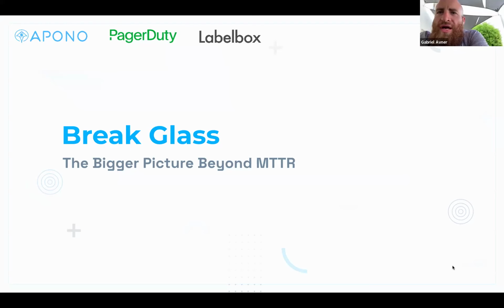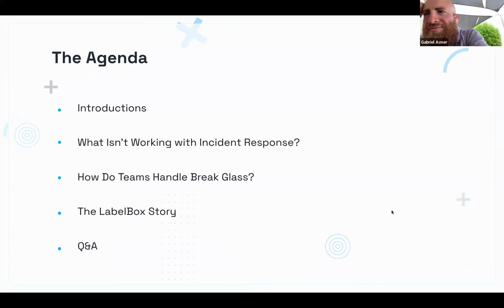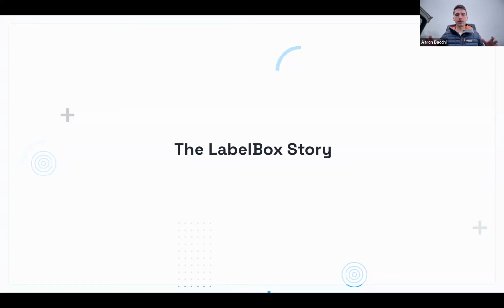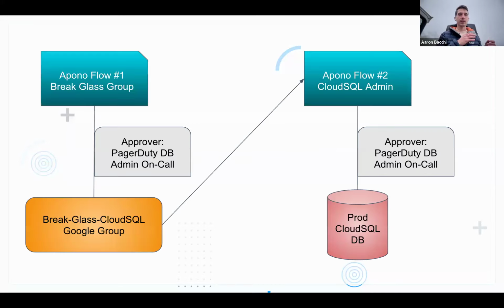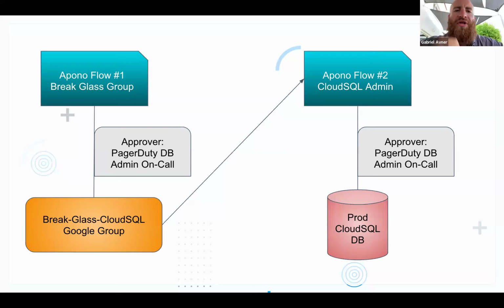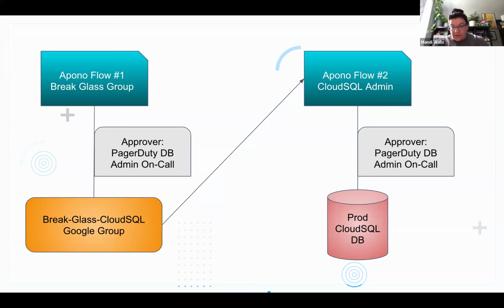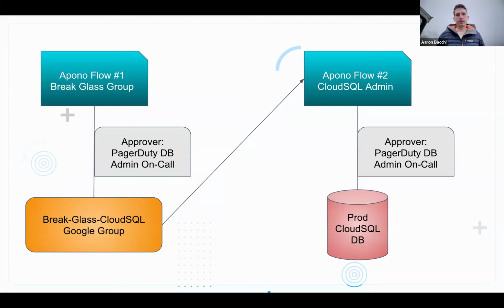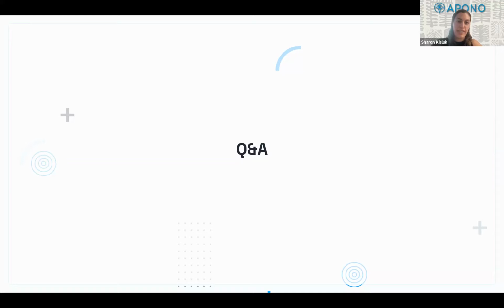(Webinar) Empowering Incident Responders with Dynamic Privilege Escalation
Hear Labelbox’s Sr. DevOps Engineer Aaron Bacchi share his experience of building out a smarter break-glass infrastructure to respond to incidents by using PagerDuty and Apono.

Learn how to:
- This cloud native AI company keeps its customers’ data secure by effectively managing access, even in situations where time is of the essence and additional access privileges are required
- Using critical incident context from PagerDuty, Labelbox enables developers on duty to provision ad hoc access privileges while adhering to security policies
- Labelbox leverages automation to reduce the burden on its DevOps team and to improve MTTR